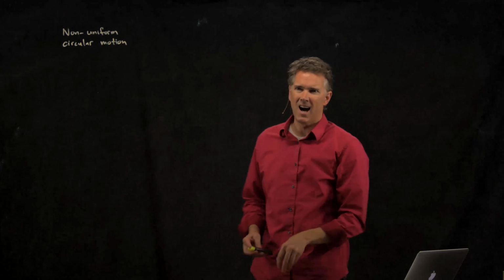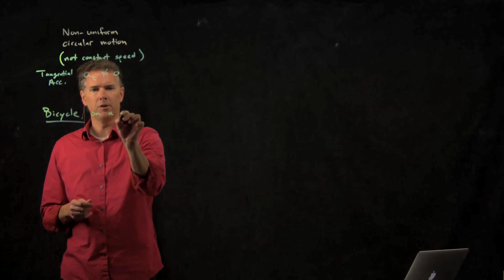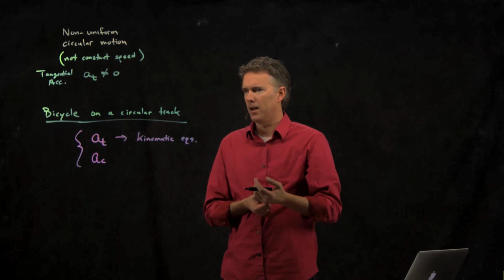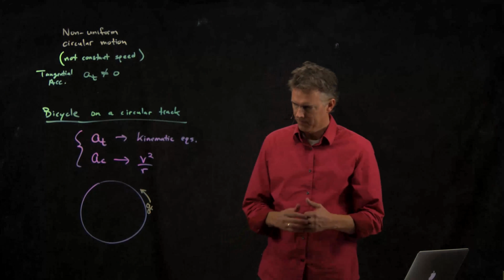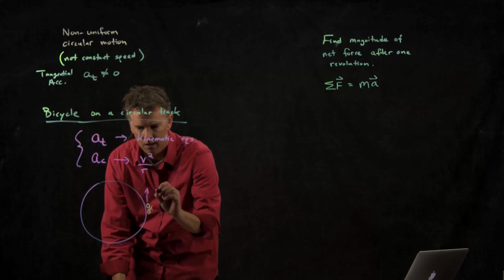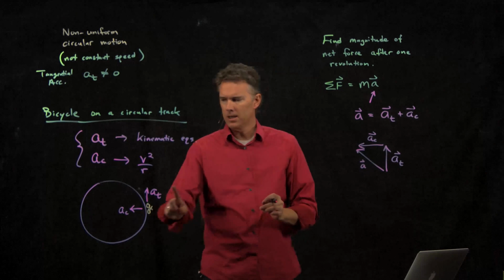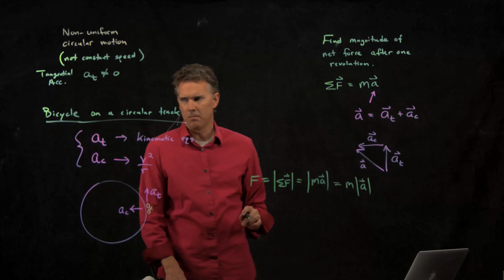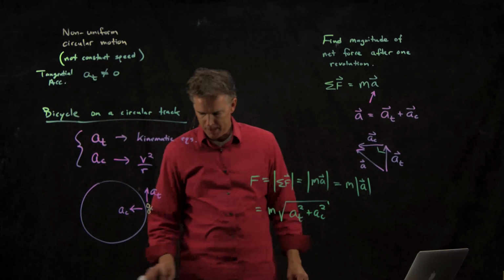Non uniform circular motion